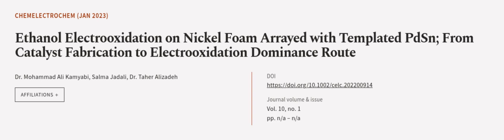Ethanol Electrooxidation on Nickel Foam Arrayed with Templated PdSn; From Catalyst Fa... | RTCL.TV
### Keywords ###

### Article Attribution ###
Title: Ethanol Electrooxidation on Nickel Foam Arrayed with Templated PdSn; From Catalyst Fabrication to Electrooxidation Dominance Route
Authors: Dr. Mohammad Ali Kamyabi, Salma Jadali ,and Dr. Taher Alizadeh
Publisher: Wiley-VCH
DOI: 10.1002/celc.202200914

### Video Timestamps ###
0:00:00 - Summary
0:01:08 - Title
0:01:14 - Outro
0:01:18 - End